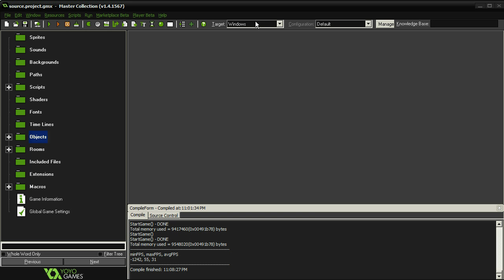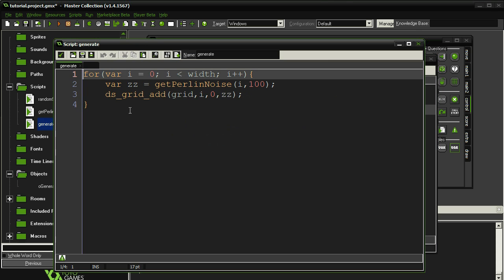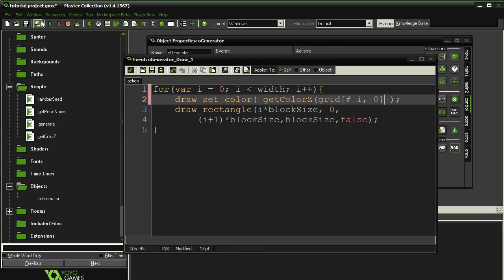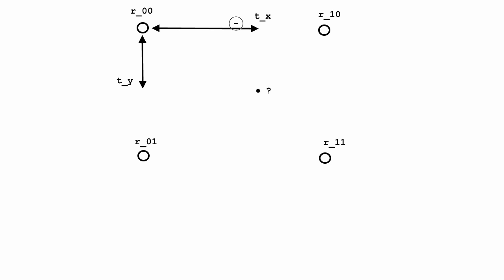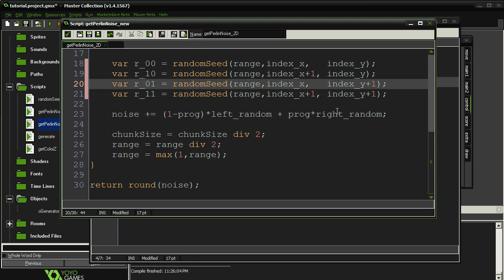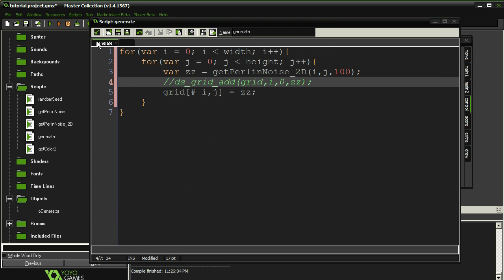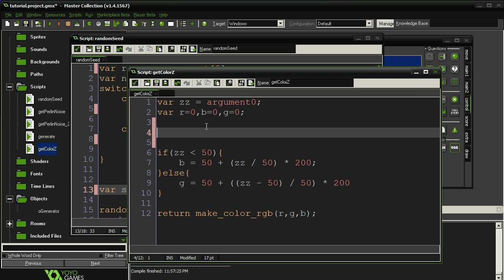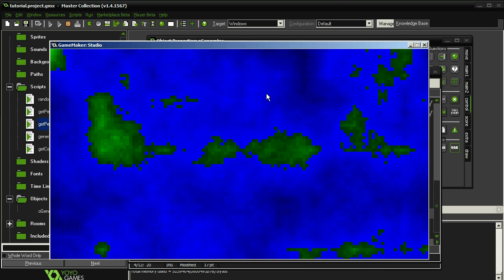Coding 2D Perlin Noise in Game Maker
In this tutorial I'll be showing you how to make randomly generated top down terrain